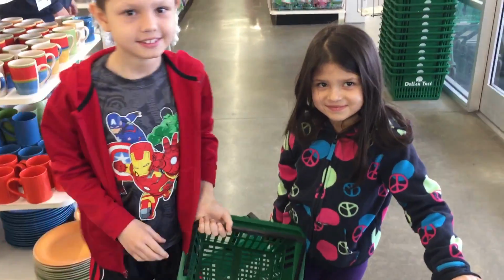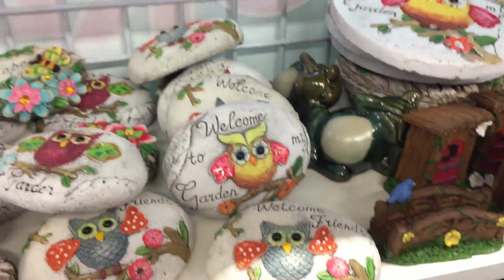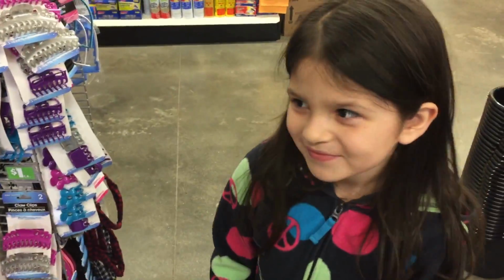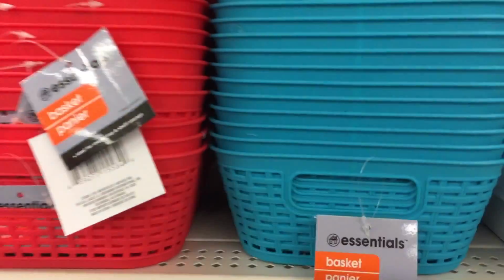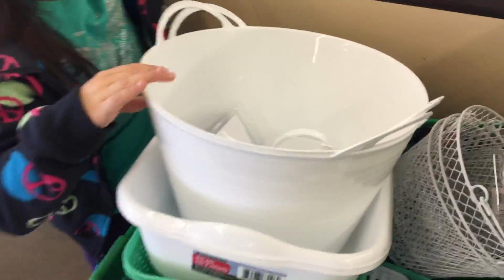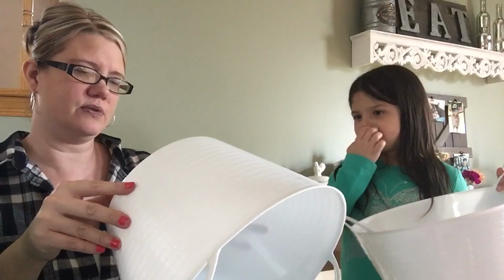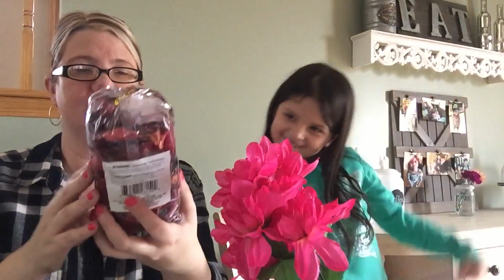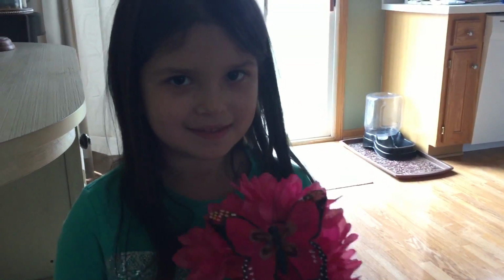Dollar Tree Haul: Lots of Goodies for Pantry Organization & more!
I'm going to be cleaning out my pantry & trying to get it organized!  Being a couponer, that is a hard task since we get so many great deals!  Join me & my family for a day at the Dollar Tree!

Write to me...I would love to hear from you & I will write back:

Please write to me at:

1147 Brook Forest Avenue #23

Make today a great day!